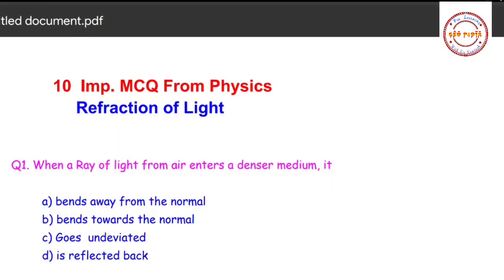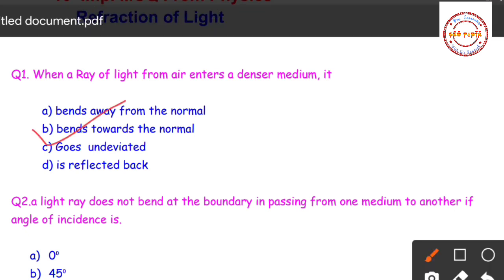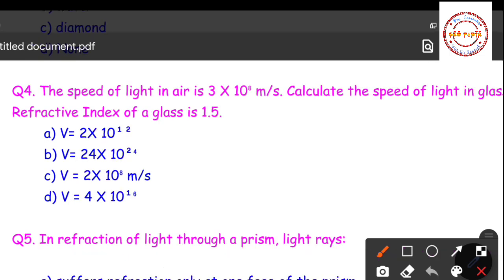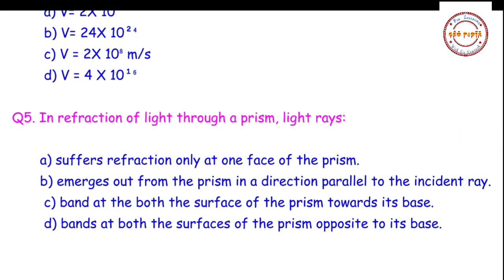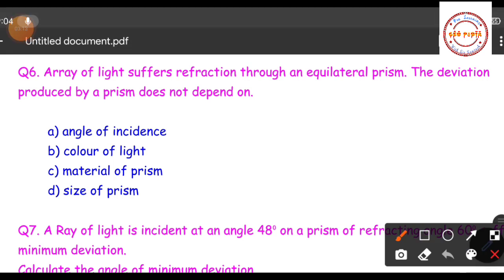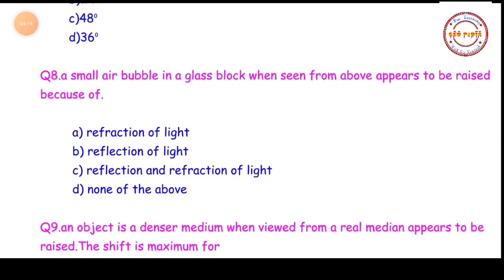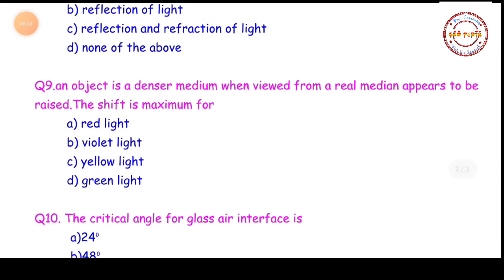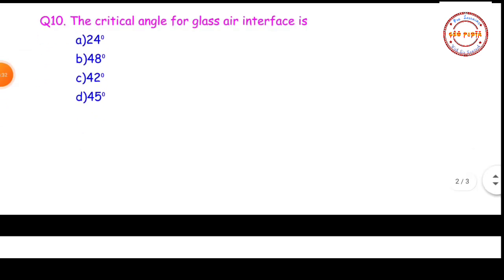MCQ on Physics | MCQ of Refraction of light |MCQ of ICSE Class 10 Physics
MCQ on Physics | ICSE Class 10  Physics  MCQ | MCQ on Physics of ICSE